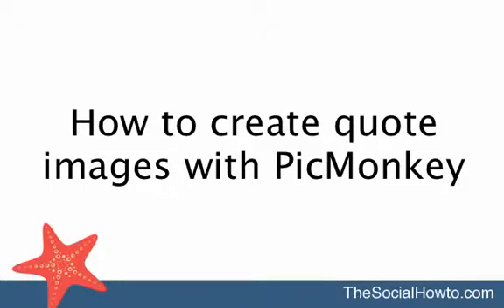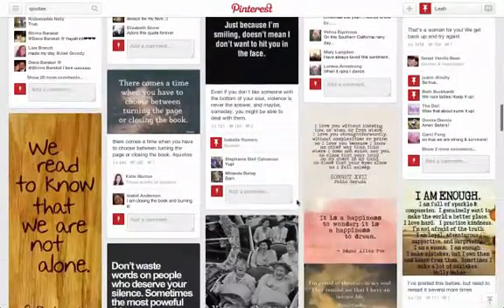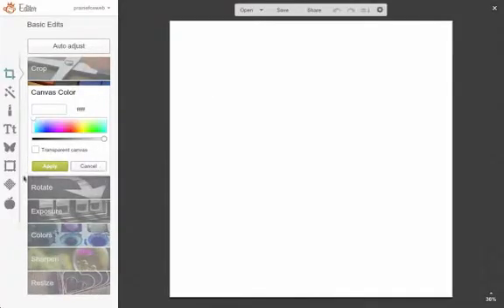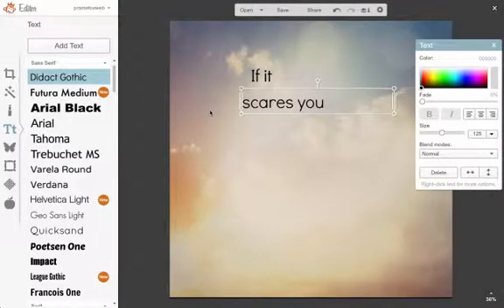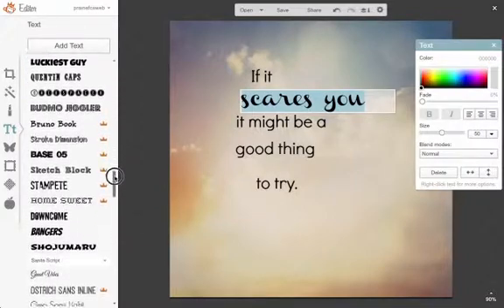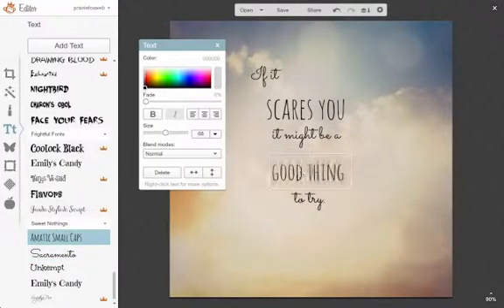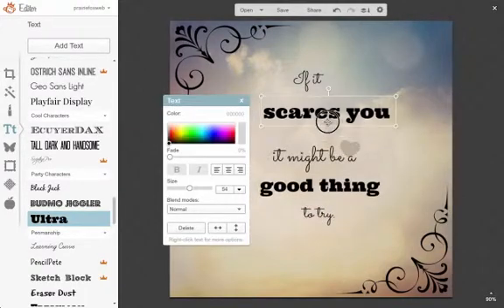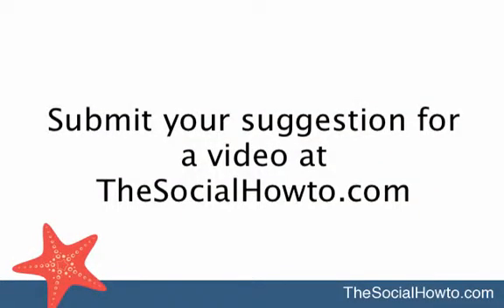How to create quote images with PicMonkey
Learn how to create quote images with PicMonkey that you can share on social media.